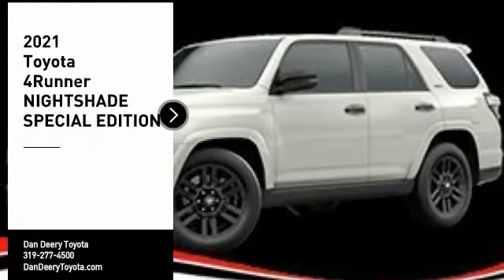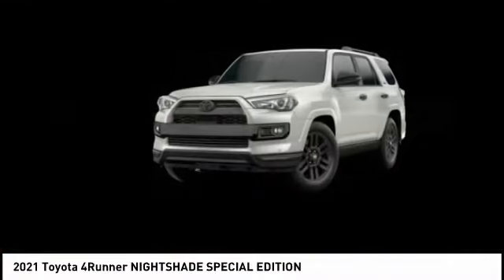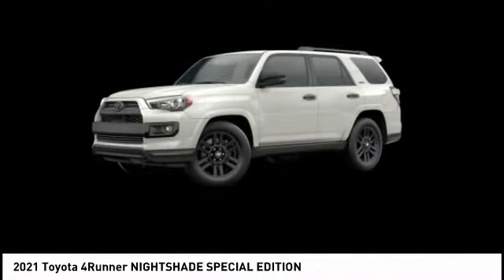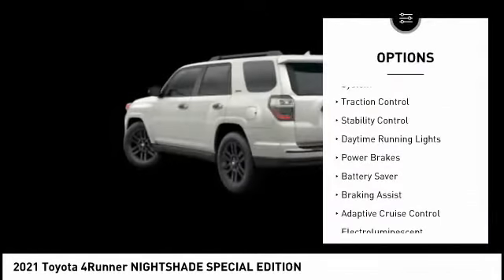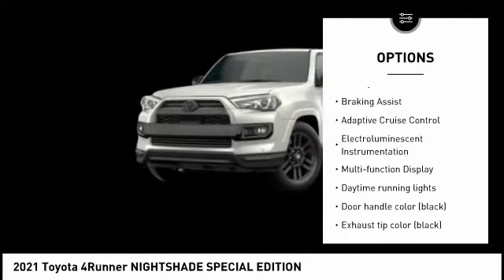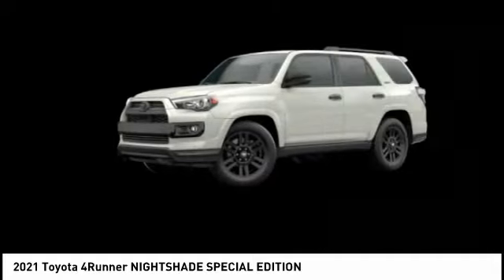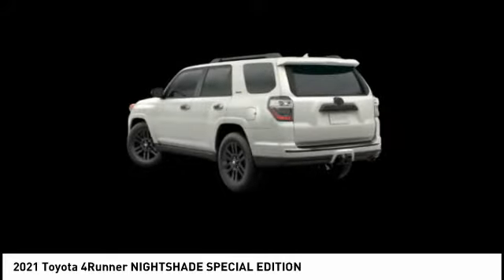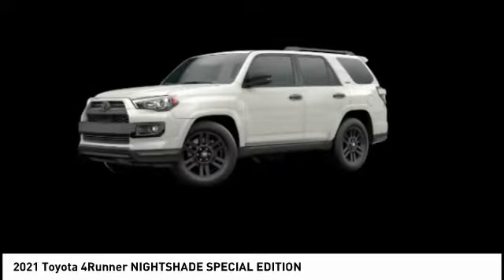2021 Toyota 4Runner Cedar Falls IA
2021 Toyota 4Runner NIGHTSHADE SPECIAL EDITION

Looking for the right 4x4 nightshade v6? Today could be your lucky day. this 2021 Toyota 4Runner could be yours.